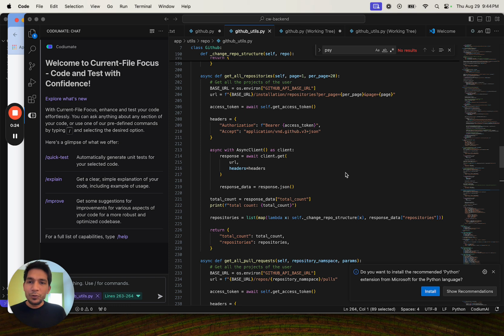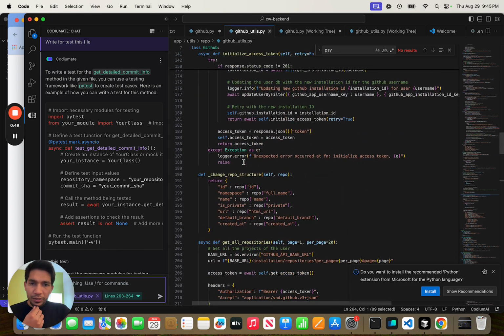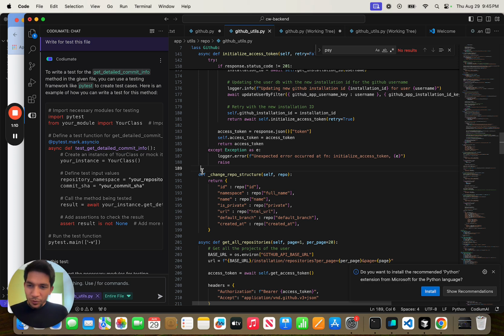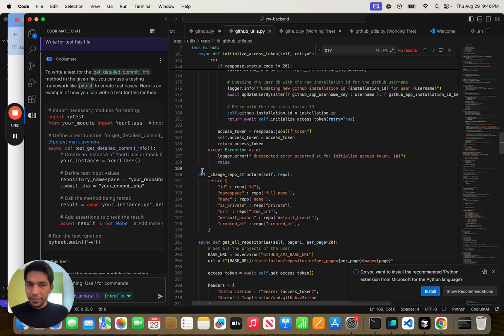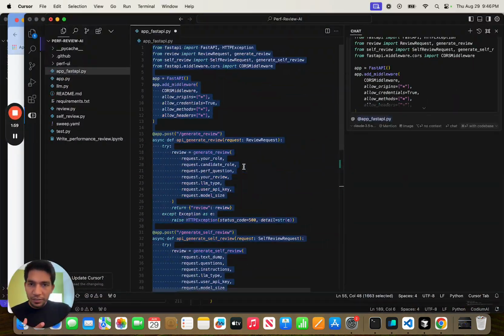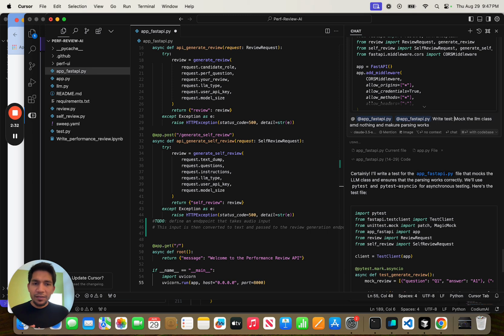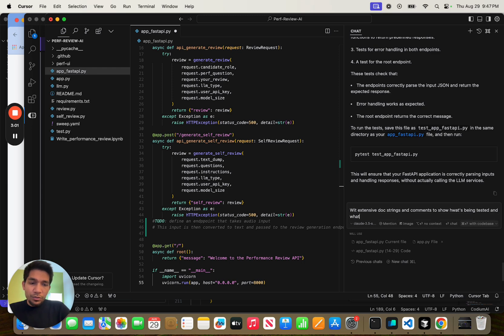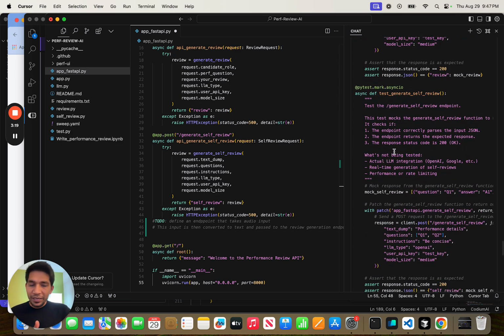AI Tools for Writing Test Cases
Tools I using for writing tests: Codium, Cursor, Claude (Anthropic), and ChatGPT